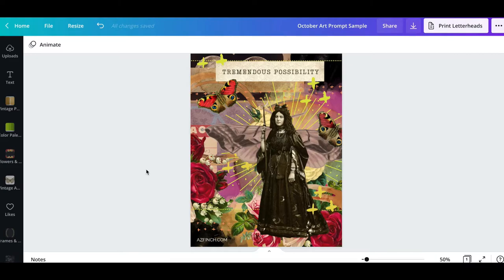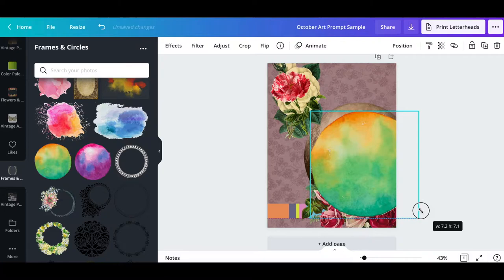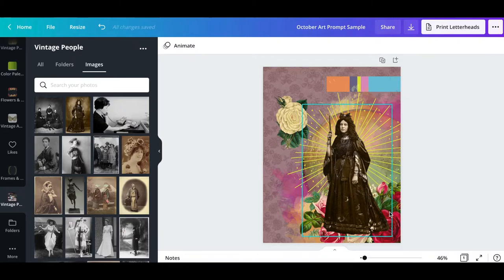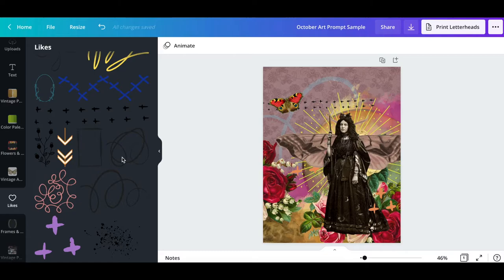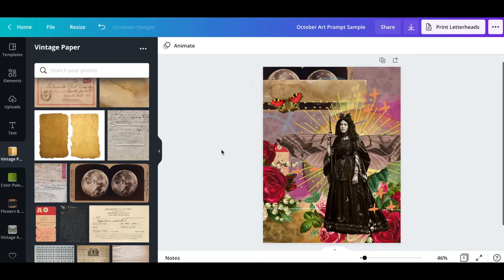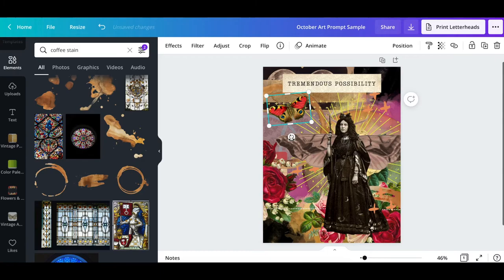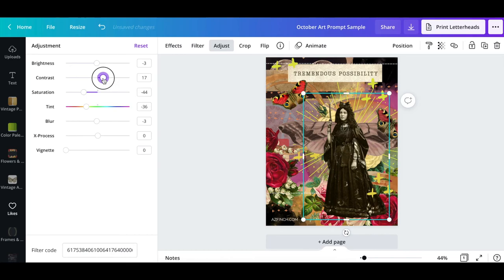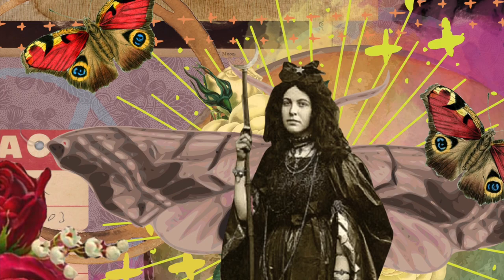October mixed media digital collage on Canva | Journal with Me